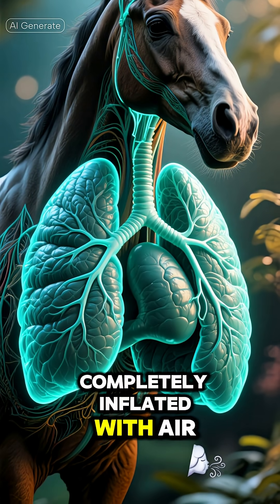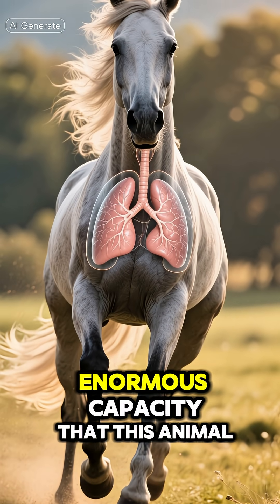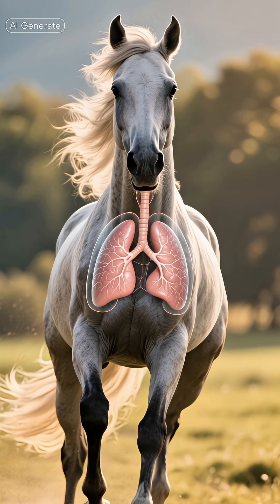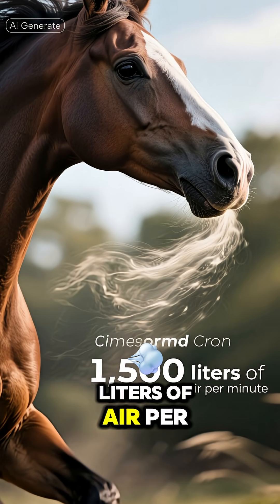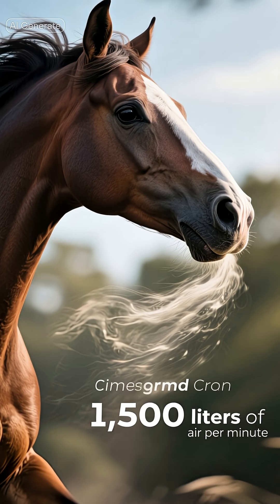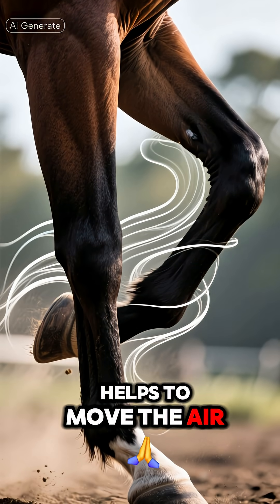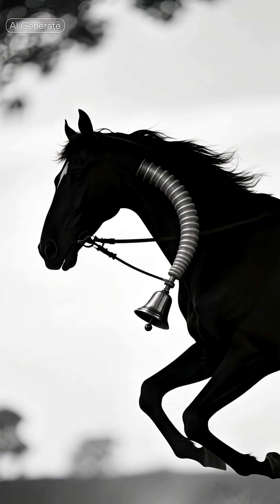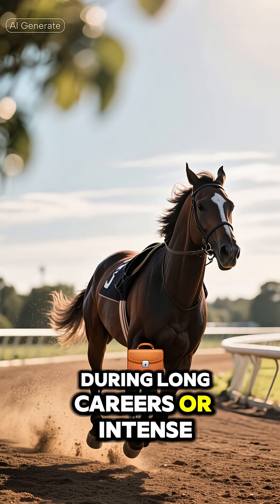Horse Lungs: 1,500 Liters of Air Per Minute at Full Gallop – Incredible Breathing Capacity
Explore the amazing power of a horse’s lungs, which can move up to 1,500 liters of air per minute while running at full speed. Learn how horses breathe only through their noses and how their breathing is perfectly synchronized with each stride, acting like a natural bellows to sustain incredible endurance and performance. Discover the unique anatomy and respiratory efficiency that make horses exceptional athletes.

Discover the massive horse lungs weighing up to 8 kilos, moving 1,500 liters of air per minute at full gallop.
Horses breathe solely through their noses, syncing every breath with their stride in a natural breathing mechanism.
See how each galloping stride acts like a bellows to keep horses performing at their best during intense effort.